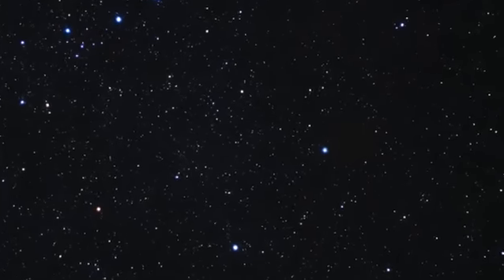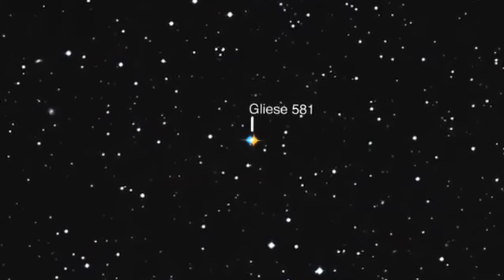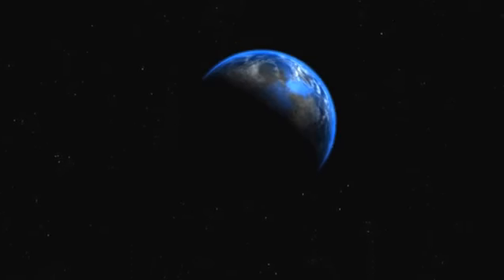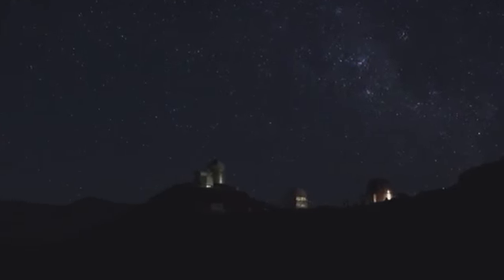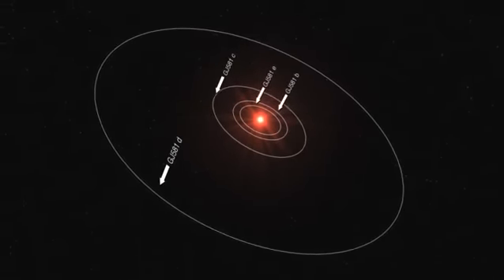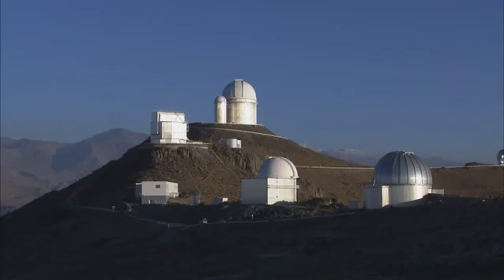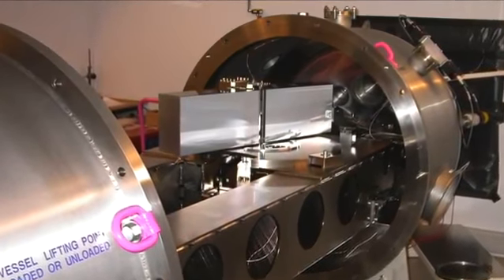ESOcast 6 Lightest Exoplanet Found